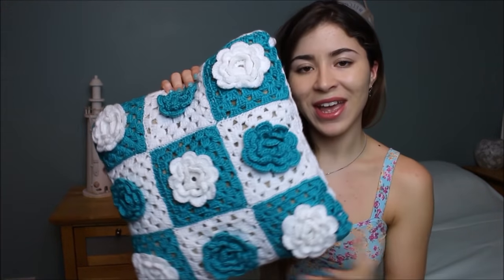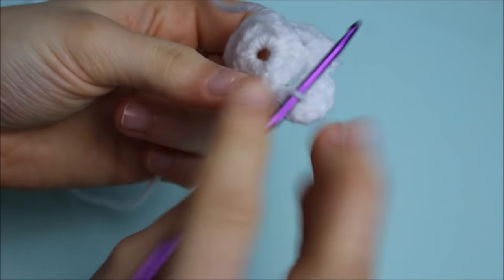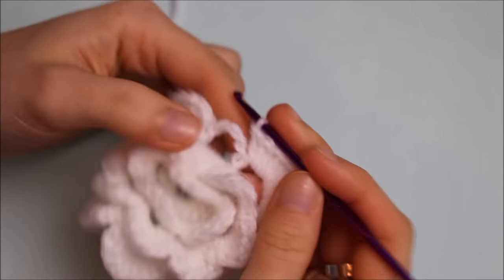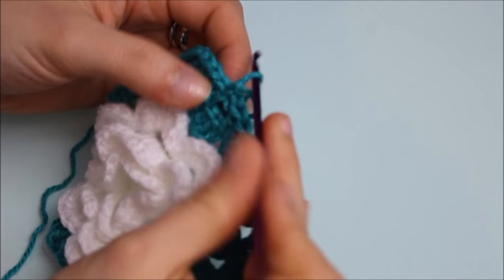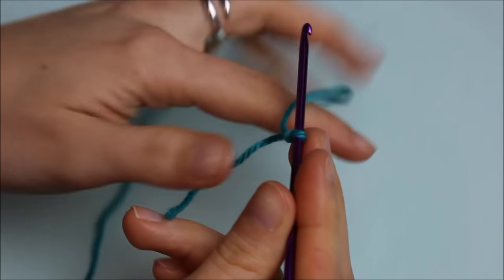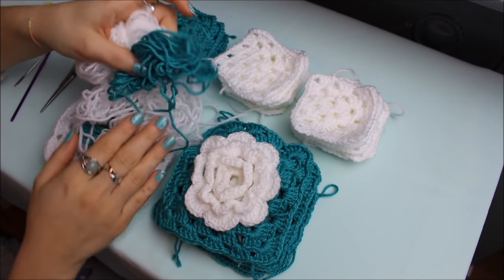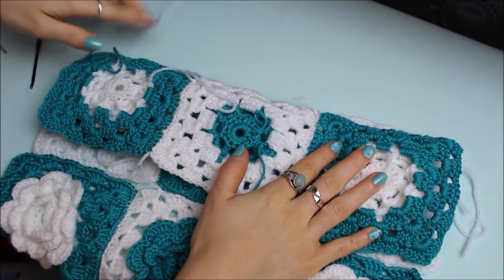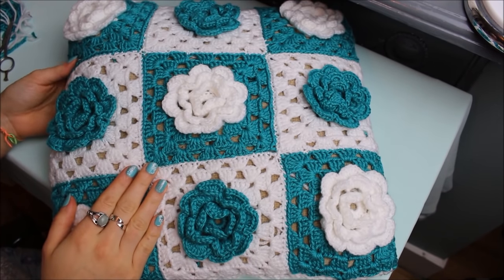Crochet Cushion Cover with Flowers | Handmade House Decoration | step by step TUTORIAL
Hello Everyone, in today's video I will be showing you guys how to crochet a cushion cover. I had a lot of fun doing this, I hope you guys enjoy it too!

Yarns: 1st - 4 ply/Baby | 2nd - DK
Hook: 3mm

Important information for sellers and YouTubers:

If you guys wish to use this project in your business, feel free to do so, you can always ask me if you want. I am here to help you all to make projects for you and for your customers, and mainly to help with the growth of your business. Just remember that there are a million patterns online and in stores to buy, so sometimes you can find projects that are similar out there, but my projects will never be the same as anyone else, I will for sure let you guys know when I am doing someone else's work. But one important thing to remember, please do not copy my projects and upload it on YouTube, if you got inspired, and want to make a video on it,  just make some changes to the style of the project, that would make it different from someone else's work and not the same!

All the best, and I hope that this information helped you.

♡ SOCIAL MEDIA ♡

~ COMPUTER SPECS ~

Windows 10
Graphics Card: NVIDIA Geforce GTX860
Processor: Intel® Core™ i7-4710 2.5GHz
Storage: 1 TB
Memory: 16 GB
~ EQUIPMENT & PROGRAMS ~

Video editor: Pinnacle Studio Ultimate
Screen Recorder: Fraps
Photo editor/Thumbnail: PicMonkey/Photoshop
Microphone: Blue Nessie USB Mic
Hey Guys, my name is Bruna! I’m from Brazil, but I’m living in London for seven years now, and I love it. I had the opportunity to learn a new language and meet some amazing friends. This is a Beauty and DIY channel, where I will be making videos about crochet, makeup, hair, DIY and so on.